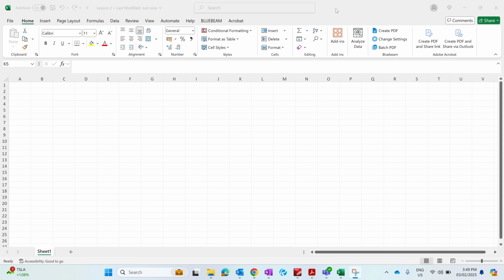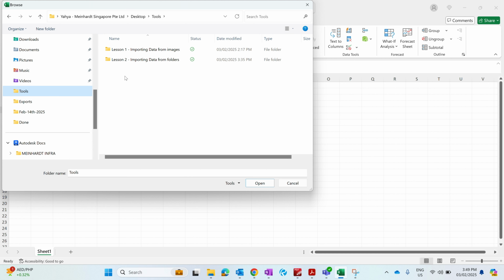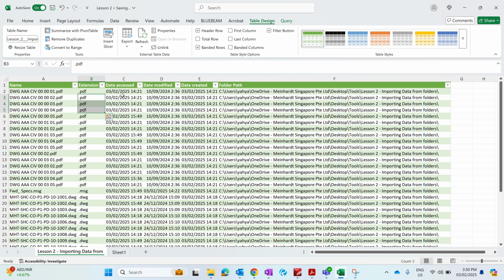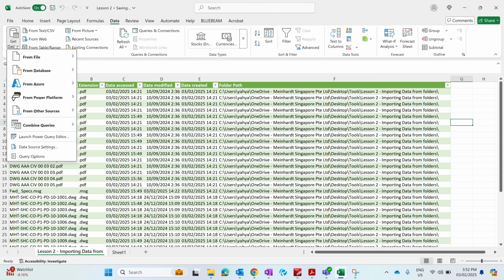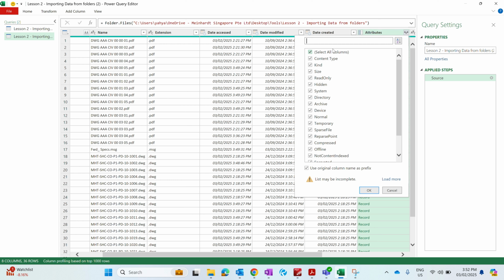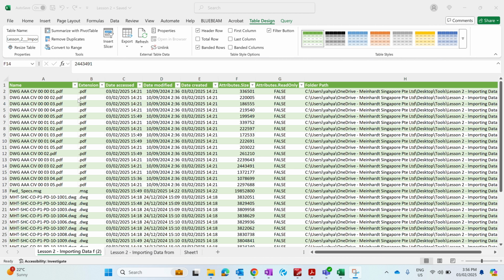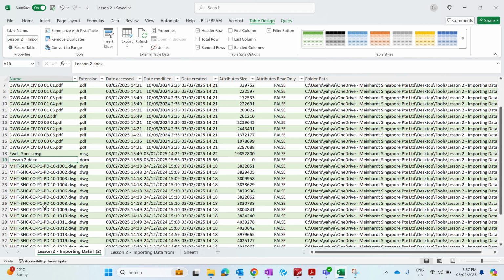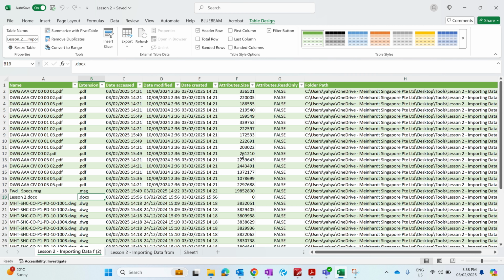Excel Tutorial - 02 - Importing Data from folders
Today's lesson is about Importing Data from a folder. This can be very helpful in making a list of drawings, a table of contents, or an active index.
It also makes it extremely easy to seamlessly filter through sizable data sets with a lot of items, since it turns filtering tasks into a simple text search.